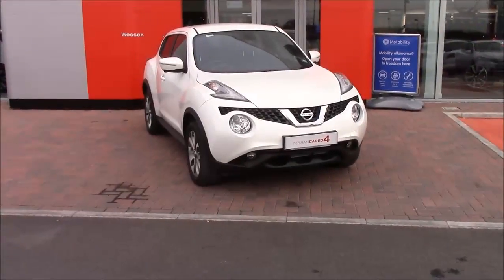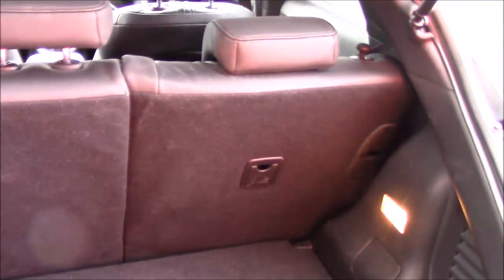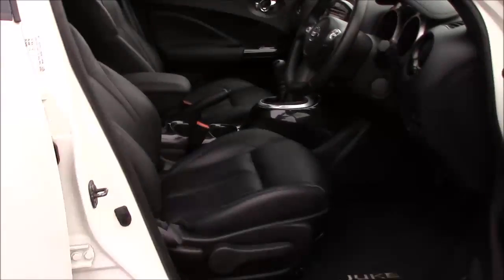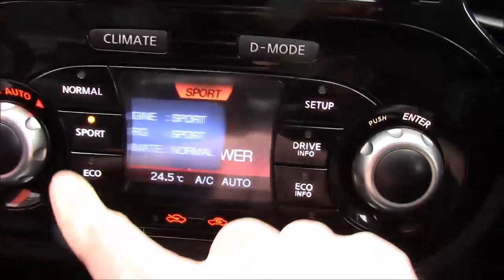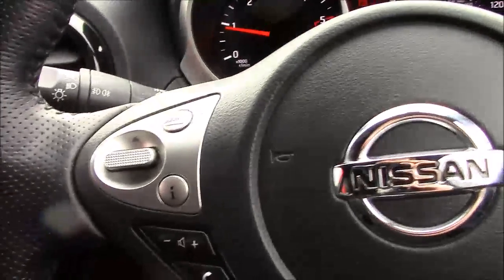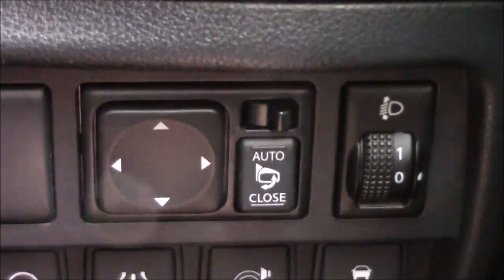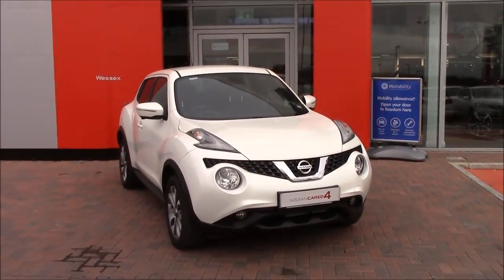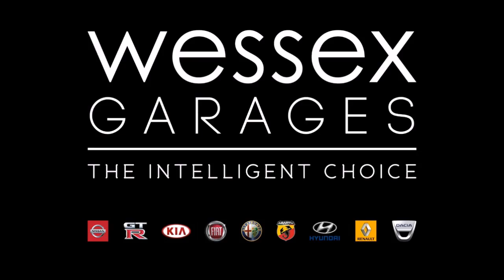Wessex Garages | Used Cared4 Nissan (Car Engine Spec) at Cribbs Causeway Bristol | VE65 XTS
This vehicle is available to view at our Cribbs Causeway branch.
Address: Wessex Garages, Hayes Way, Bristol, BS34 5BZ. M5 Junction 17, then follow signs to Filton

If the link is broken it means the vehicle has been sold and is no longer featured on our website.

Main Juke features:

Air Conditioning
430 Litre boot space
Electric Door Mirrors
LED Daytime Running Lights
ESP, ABS, EBD and Brake Assist
Front and Rear electric windows
Radio / CD Player with Aux input
Steering wheel controls for the stereo
Alarm and Imobiliser with Remote Central Locking
60/40 Split rear seats with Isofix and 3 point seatbelts.
Nissan Direct Drive system. Sport, Normal and Eco modes.

Wheelbase: 2,530mm
Overall length: 4,135mm
Overall width: 1,765mm (excludes mirrors)
Overall height: 1,565mm

Tekna Specification features:
17" Alloy Wheels
Start / Stop system
Colour Reversing Camera
Heated Folding Door Mirrors
Automatic Headlights and Wipers
Coloured Stitching to match Interior Pack.
Nissan Design Studio Personalised Interior Pack
Inteligent Key, Keyless Entry, Push Button Starter.
Satelite Navigation, DAB and Bluetooth Connectivity
NissanConnect 5.8" touchscreen Infotainment System
Leather Interior with Arm Rest and Heated Front seats